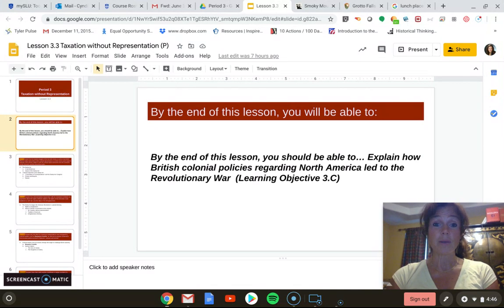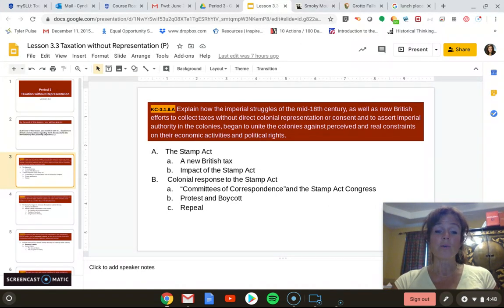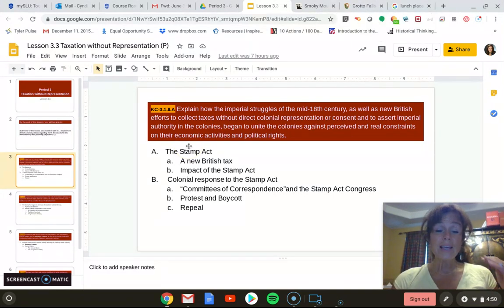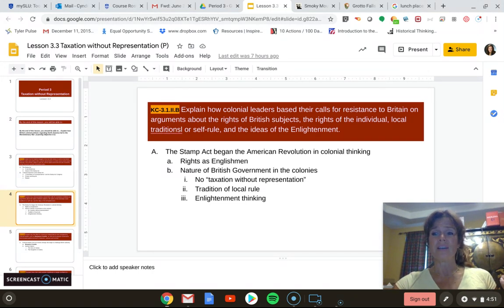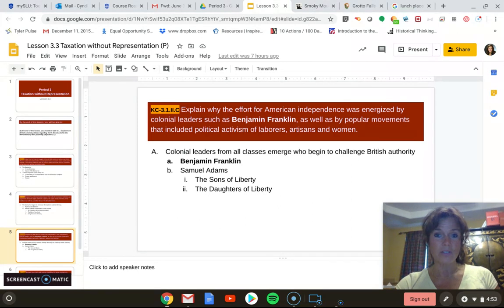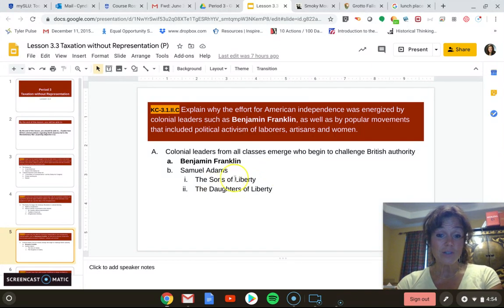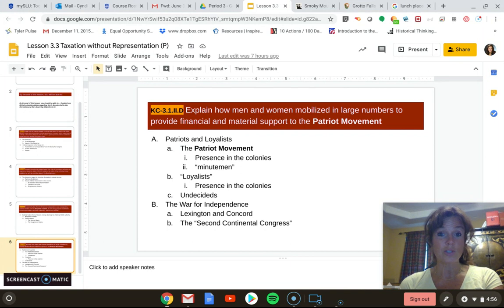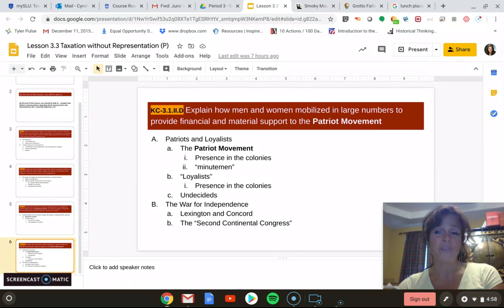Lesson 3.3 Taxation without Representation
Lesson 3.3 details the British colonial policies, most notably the Stamp Act, that lead to colonial discontent in the years leading up to the Revolutionary War.